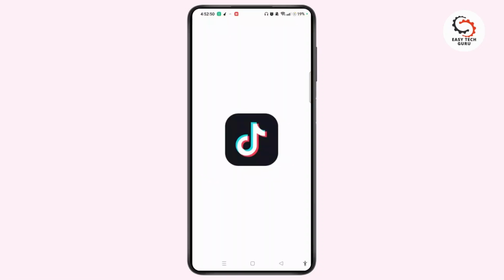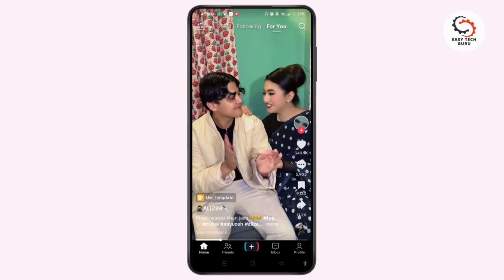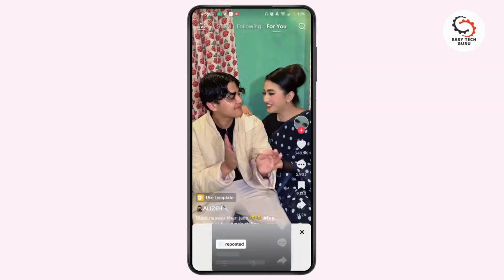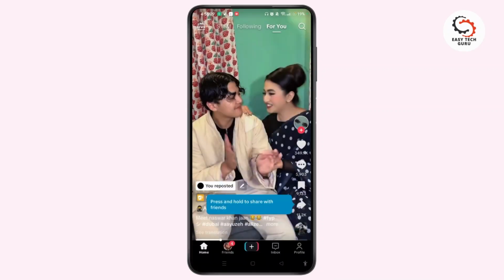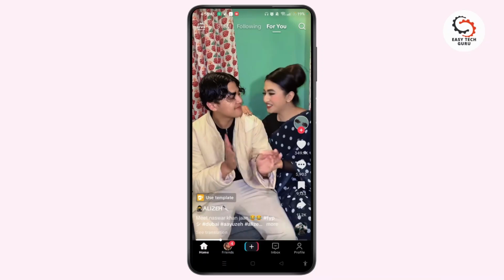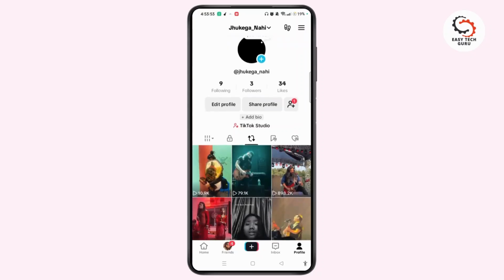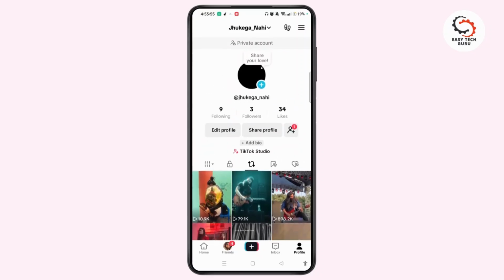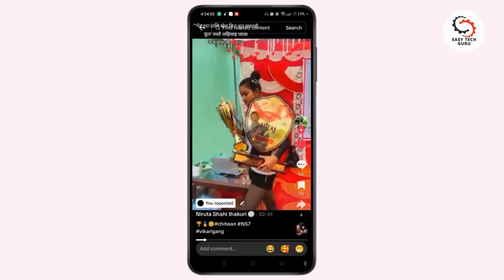How to Delete Repost on TikTok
In this quick tutorial, Rose shows you how to delete reposts on TikTok. Whether you’ve accidentally reposted a video or just want to clean up your feed, this step-by-step guide will help you remove reposted content in just a few taps. Learn how to easily manage your TikTok reposts and keep your profile tidy.

Chapters:
00:00:00 - Introduction
Rose introduces the tutorial on deleting reposts on TikTok.

00:00:05 - Launch the TikTok App
Open the TikTok app and ensure you're signed in to your account.

00:00:15 - Repost a Video for Demo
Learn how to repost a video for the demonstration.

00:00:25 - Access the Repost Icon
Tap the share icon and select the repost option.

00:00:30 - Delete Repost
Select the share icon again, then tap "Remove Repost" to delete the repost.

00:00:40 - View All Reposts
Go to your profile and tap the repost icon to view all your reposts.

00:00:50 - Remove Repost from Profile
Select a reposted video and tap the share icon again to remove it.

00:01:05 - Conclusion
Now you know how to delete reposts on TikTok.